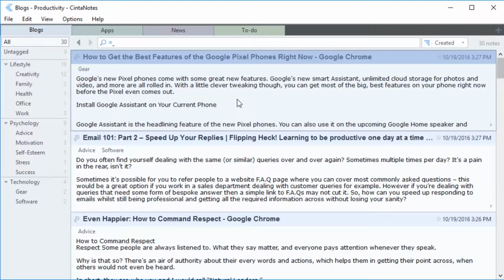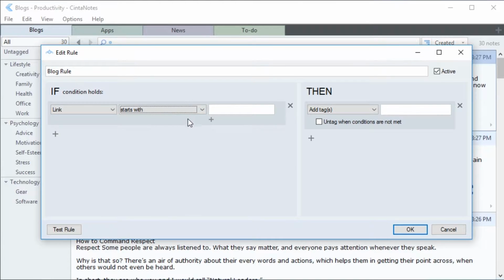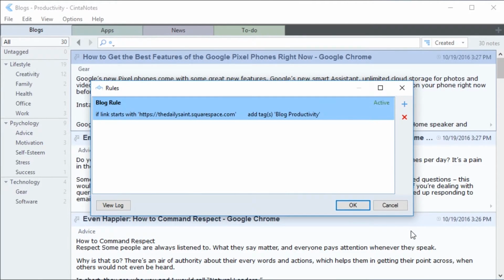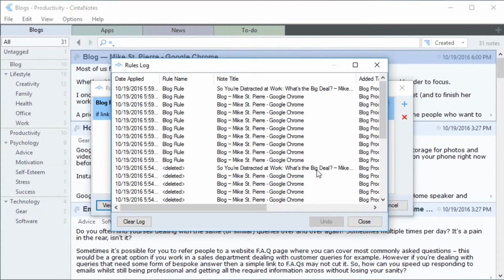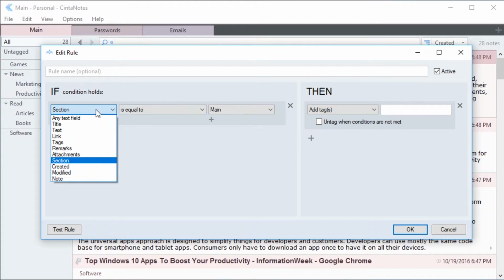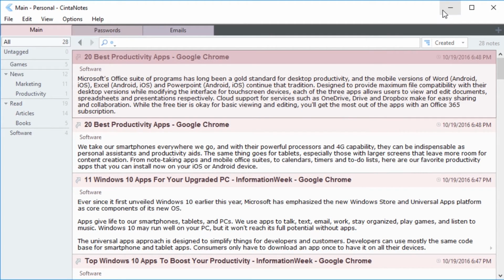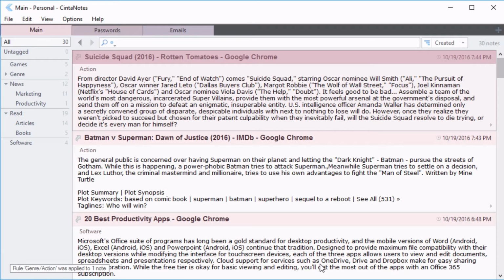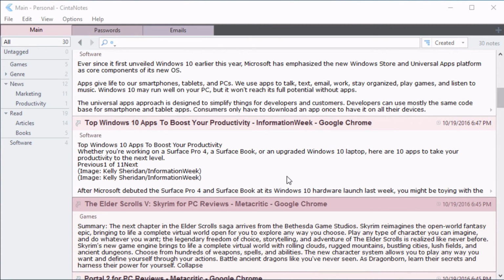How to Automatically Organize Notes with CintaNotes Rules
Hey there! We're back again with yet another tutorial on CintaNotes. This time we'll be looking at how to automatically organize notes using our new Autotagging Rules feature.

Rules allow you to automatically tag your notes or even move them between sections based on user-defined conditions. They are notebook-specific, i.e. each notebook has its own set of rules. Each rule is of the form “IF [conditions] THEN [actions]”, where you get to specify both conditions and actions, and CintaNotes will evaluate conditions and execute actions each time any note is modified.

In this video I'm going to show you how to automatically organize information that you clip from blogs or movie websites. Hope you're going to like it.